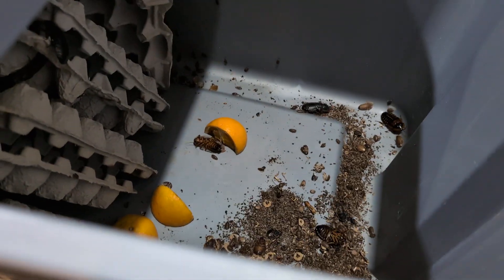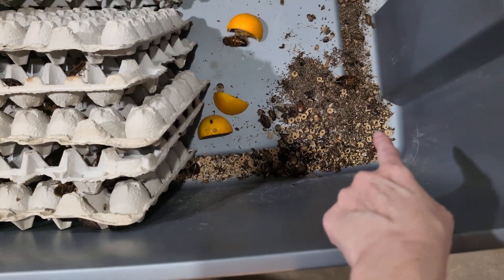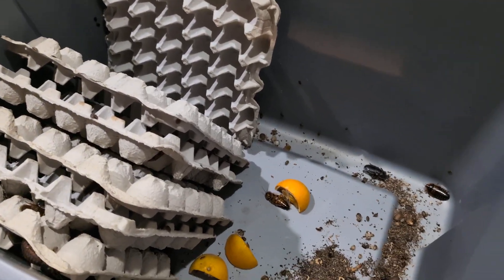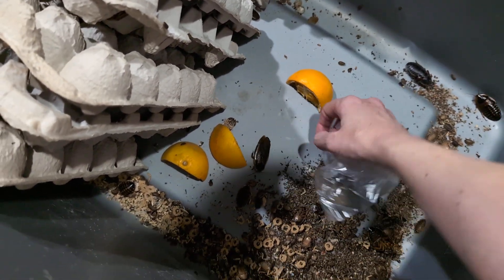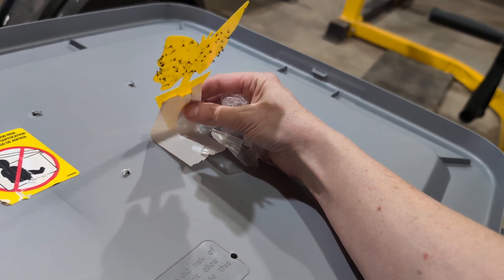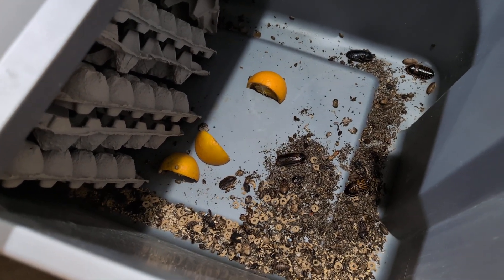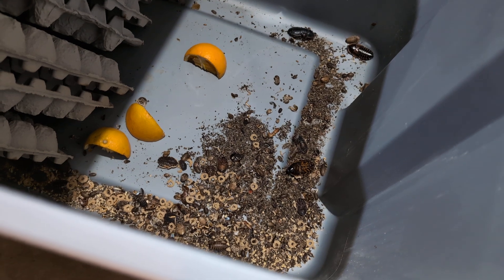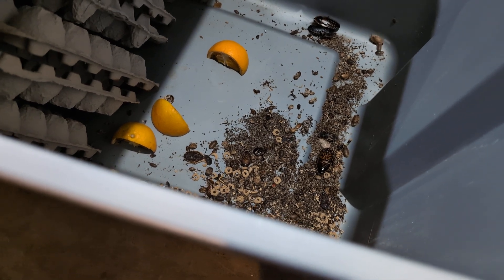How to Clean Your Dubia Colony Bin